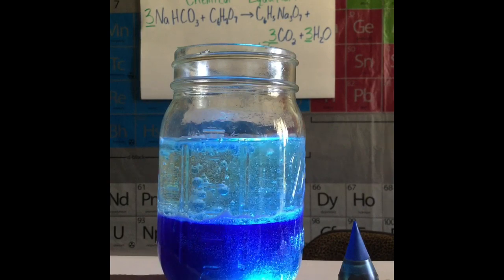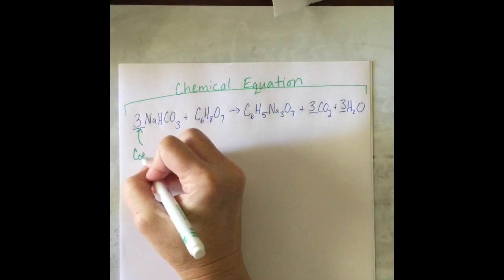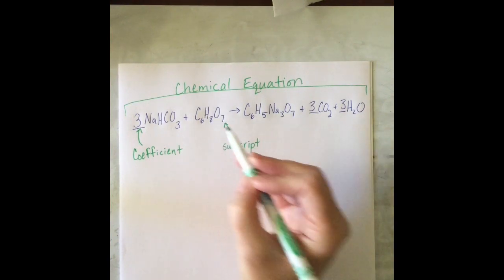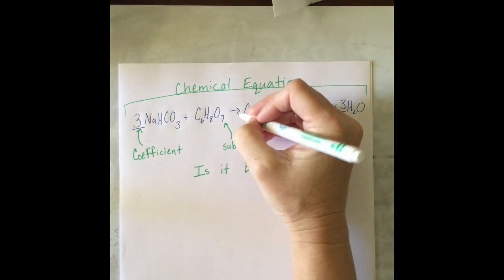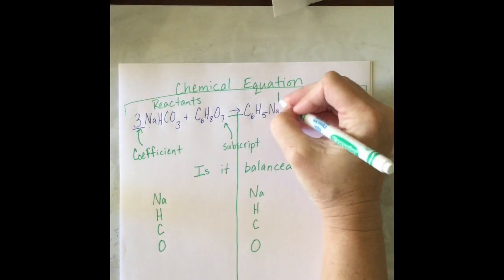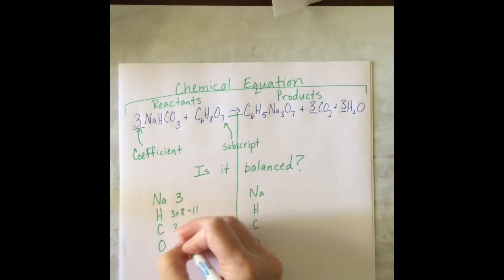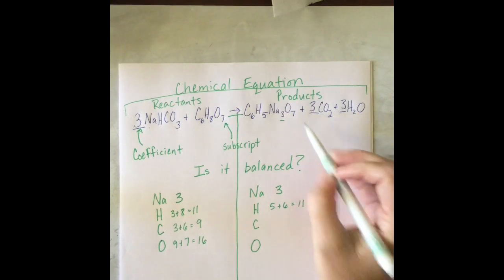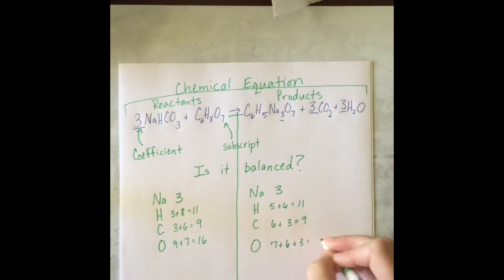STEM 7 with balancing chemical equations